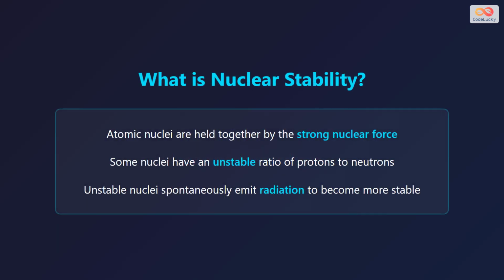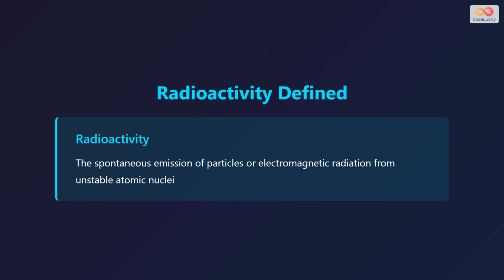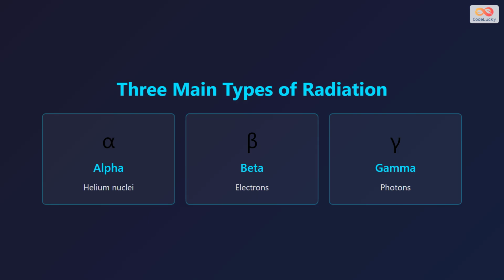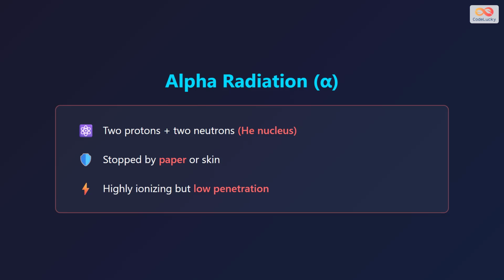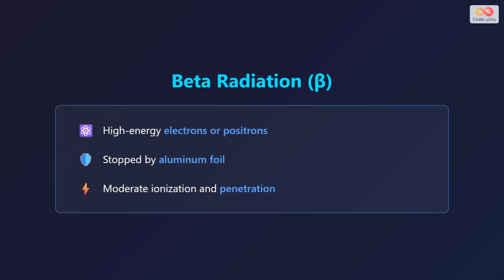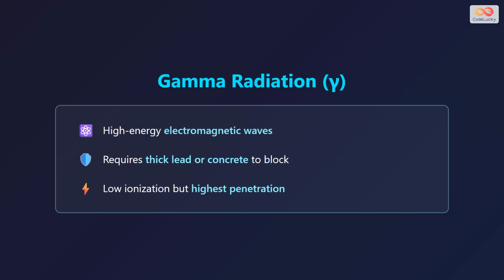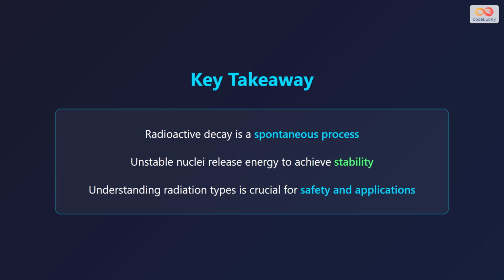Radioactivity & Nuclear Decay Explained | Types of Radiation (Alpha, Beta, Gamma)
☢️ Welcome to Nuclear Chemistry! In this video, we explore the fascinating world of radioactivity and nuclear decay.

🔬 What You'll Learn:
Discover what makes atomic nuclei unstable and how they achieve stability through radioactive decay. We'll break down the three main types of radiation—alpha, beta, and gamma—and explain their unique properties, penetration power, and ionizing abilities.

⚛️ Perfect for:
• Chemistry students learning nuclear chemistry
• Science enthusiasts curious about radiation
• Anyone preparing for exams or competitive tests
• Beginners seeking clear, concise explanations

💡 Key Topics Covered:
Nuclear stability and the strong nuclear force, spontaneous emission of radiation, alpha particles (helium nuclei), beta particles (electrons), gamma rays (electromagnetic waves), penetration and shielding properties of each radiation type, and practical applications in medicine and industry.

This beginner-friendly tutorial uses clear visuals and simple explanations to help you master the fundamentals of radioactivity. Whether you're studying for school, college, or just expanding your scientific knowledge, this video provides everything you need to understand nuclear decay.

Chapters:
00:00 - Radioactivity: Nuclear Decay
00:21 - What is Nuclear Stability?
00:52 - Radioactivity Defined
01:19 - Three Main Types of Radiation
01:44 - Alpha Radiation
02:14 - Beta Radiation
02:43 - Gamma Radiation
03:13 - Key Takeaway
03:44 - Outro